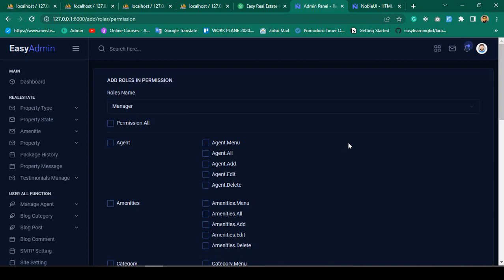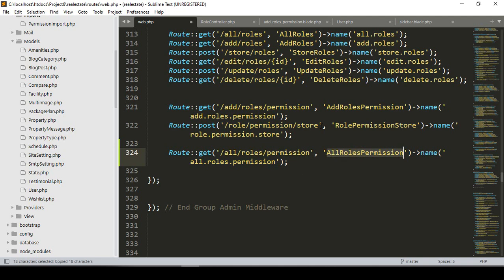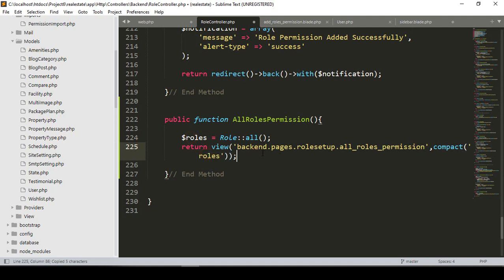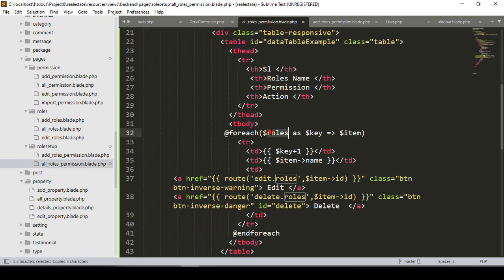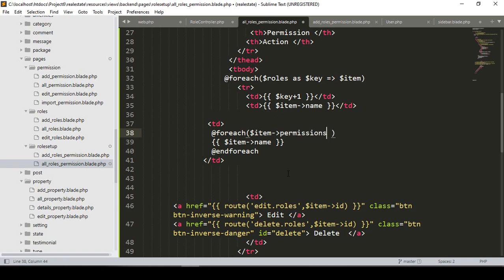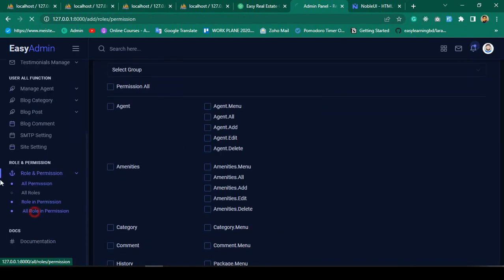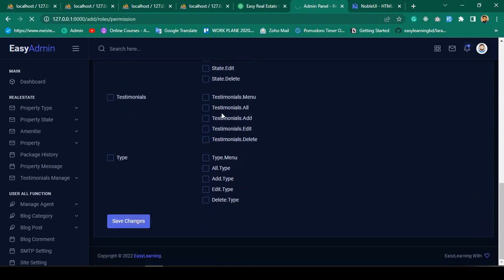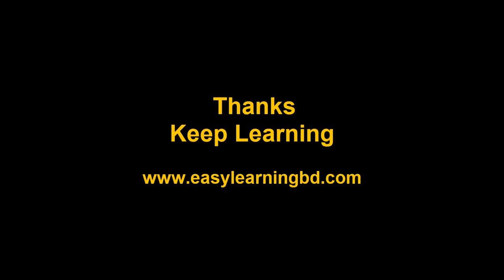Laravel 10 Full Course | #48 Add Roles in Permission Part 6